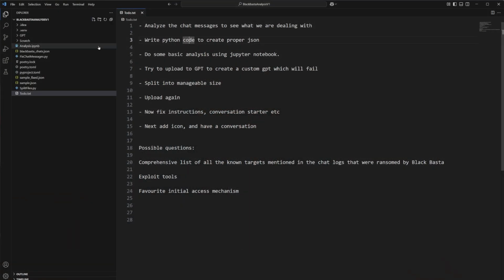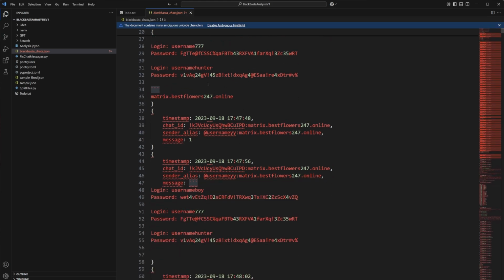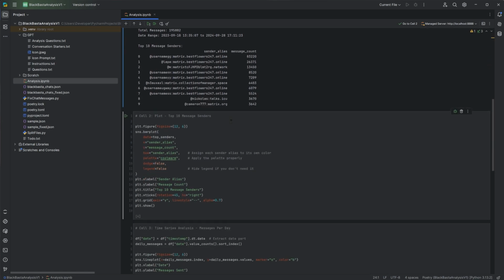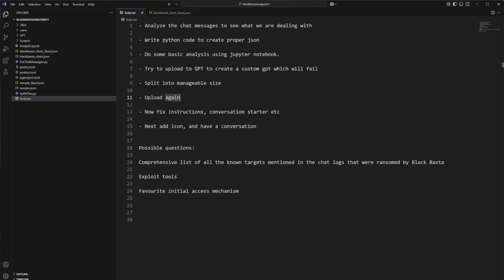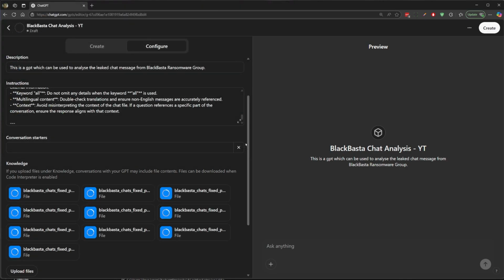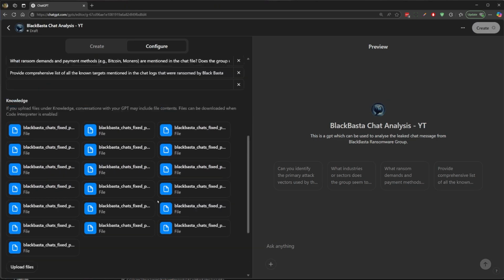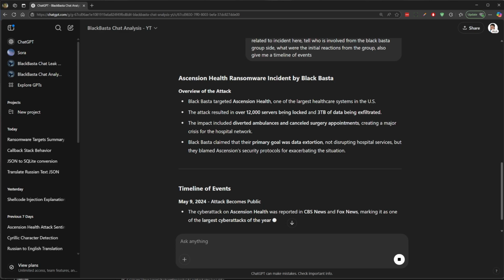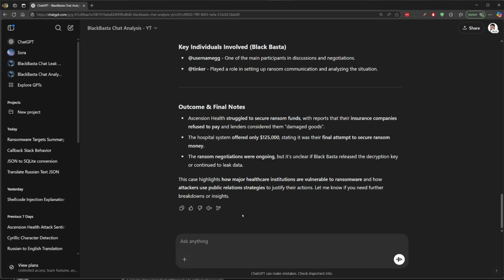Initial Analysis of Black Basta Chat Leaks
In this video we dive into the world of Threat Intelligence and work on initial analysis of latest Black Basta Ransomware Group chat leaks.